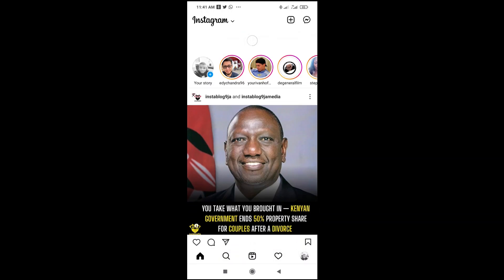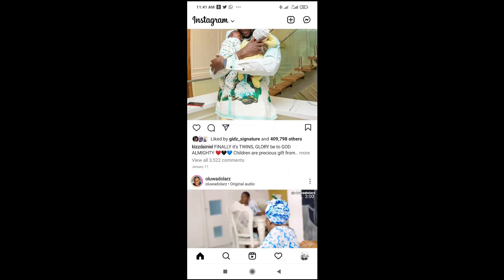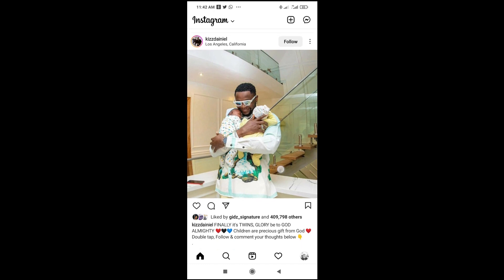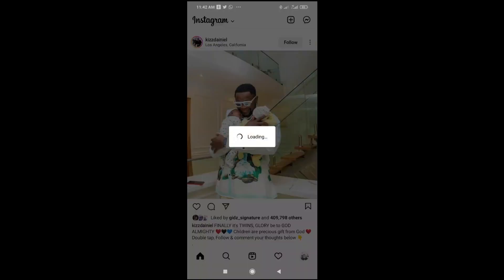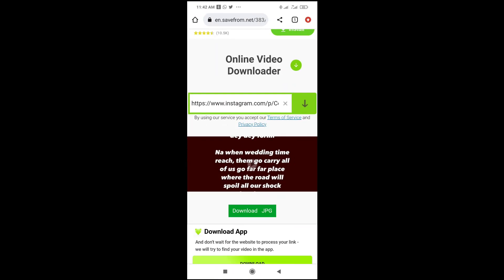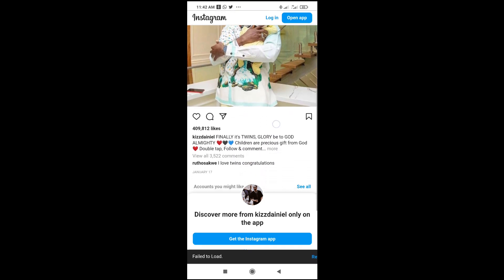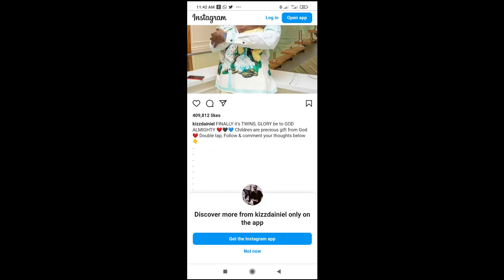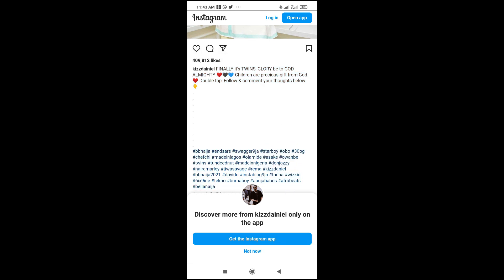How To Copy Instagram Caption (2023 Updates)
In this video, I have explained How To Copy Instagram Caption